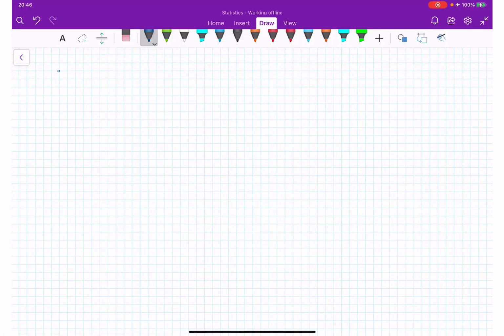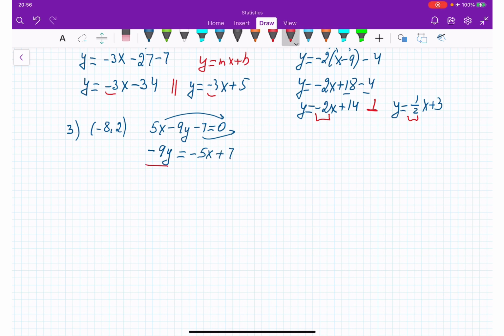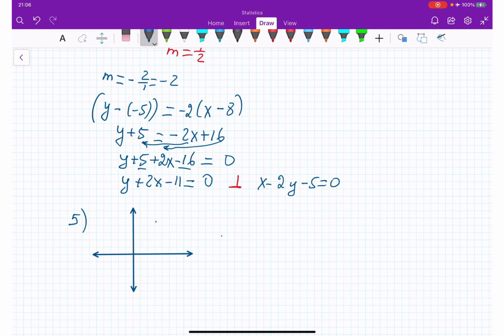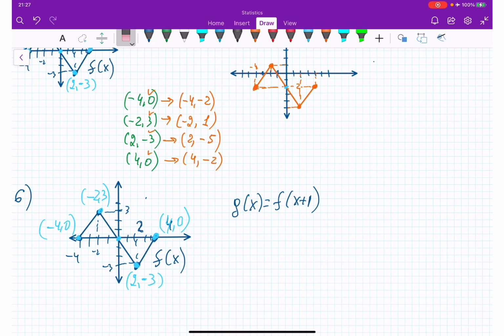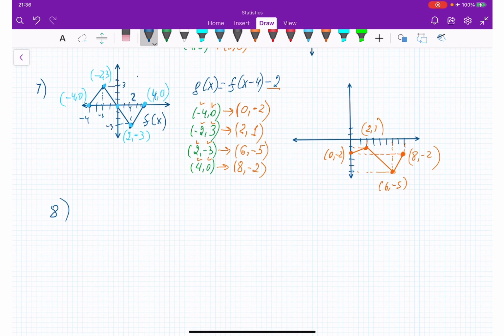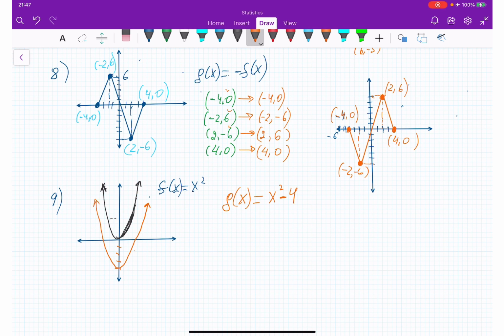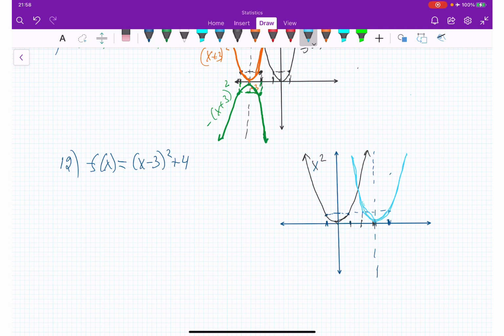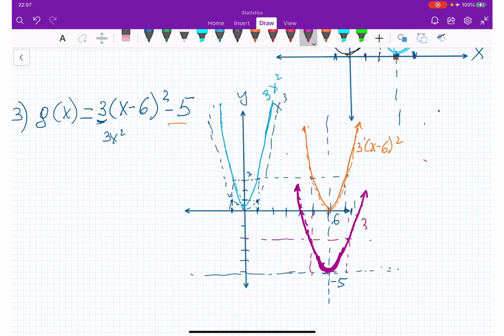College Algebra_H:Ch.2.4 &2.5:Equation of parallel or perpendicular lines.Transformation of Function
Equation of parallel or perpendicular lines.Transformation of Function
Part 1